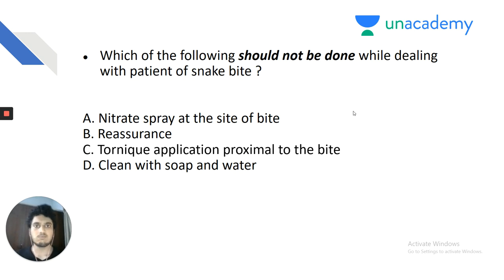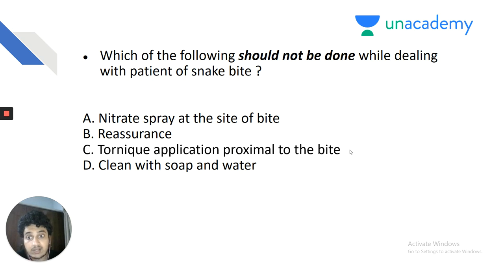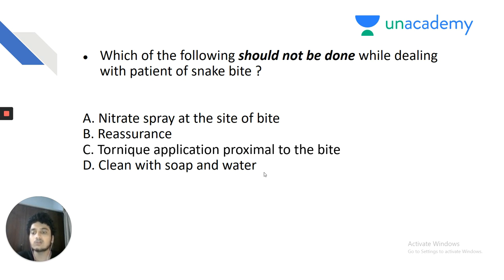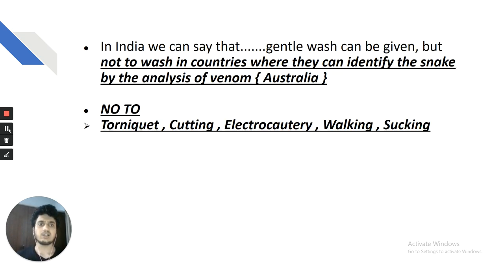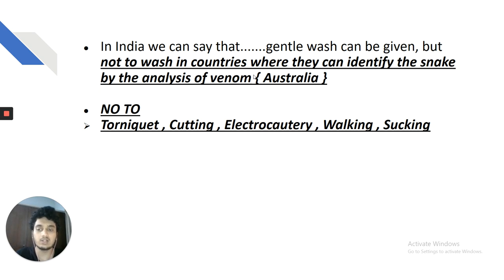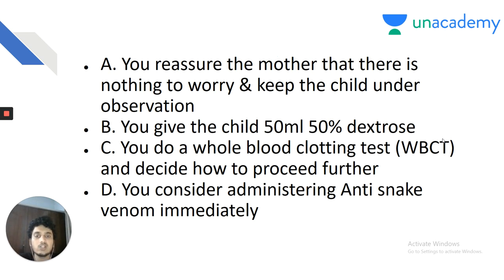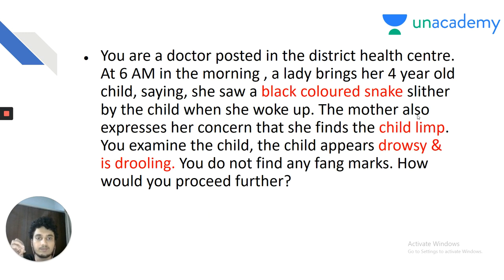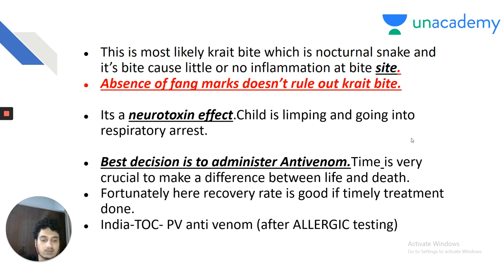TOPPERS LIVE | SNAKE BITE! What to Do & What Not to Do | DR. ABHISHEK NOUDURI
Unacademy Plus Subscription Benefits:
1. Learn from your favorite teacher
2. Dedicated DOUBT sessions
3. One Subscription, Unlimited Access
4. Real-time interaction with Teachers
5. You can ask doubts in the live class
6. Download the videos & watch offline